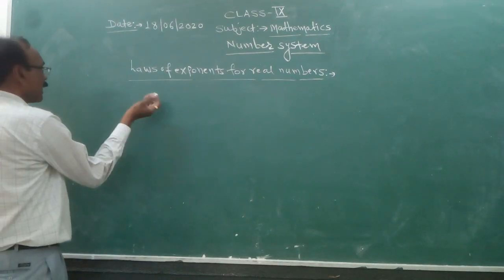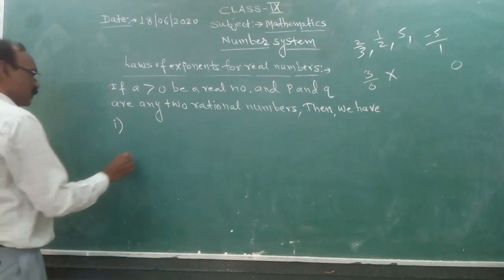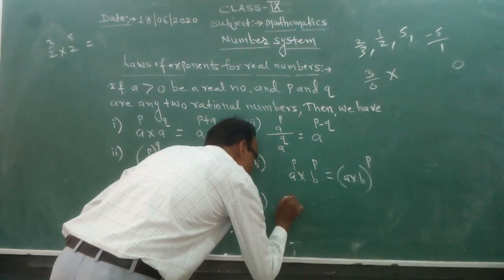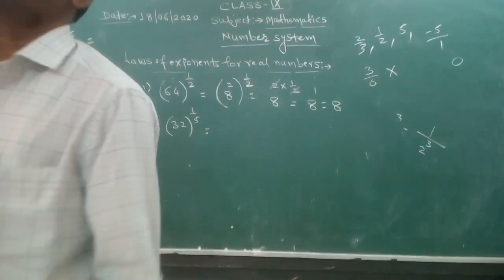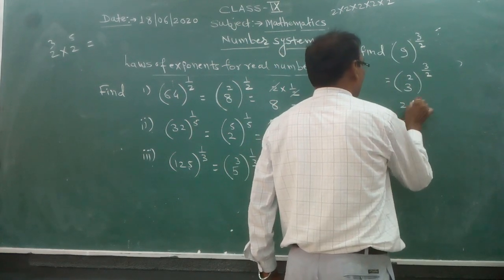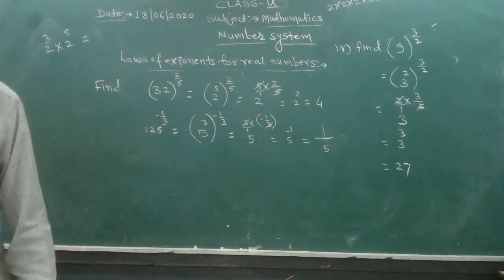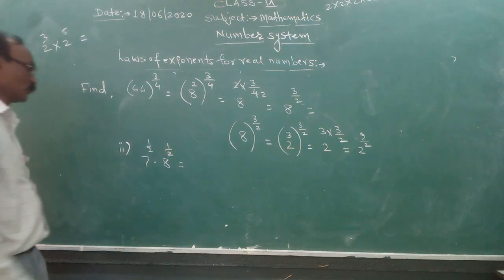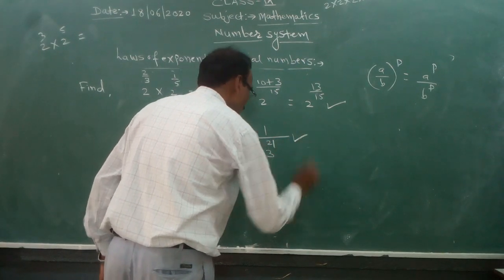LAWS OF EXPONENTS CLASS IX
NUMBER SYSTEM CLASS IX